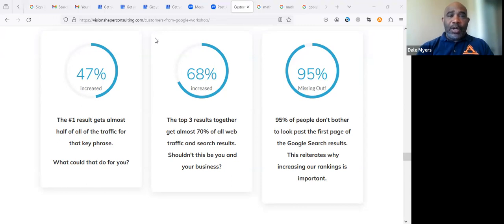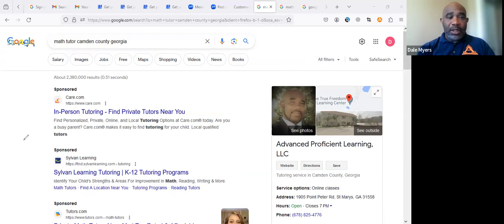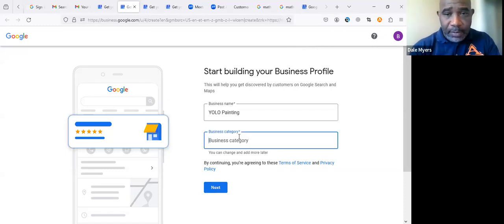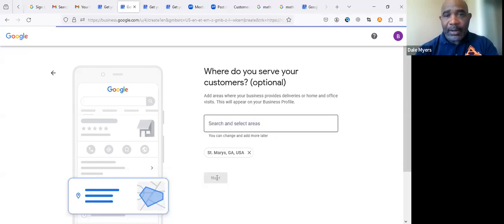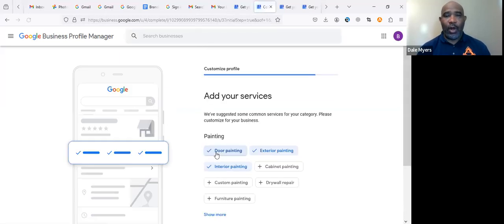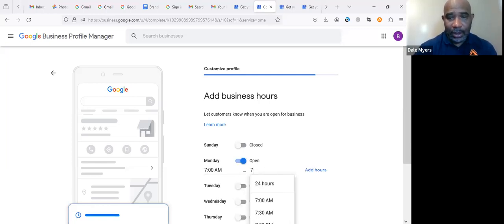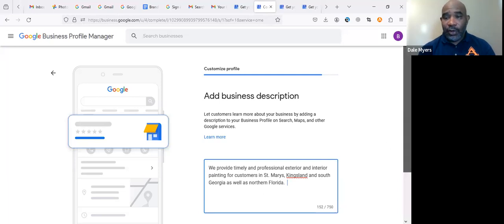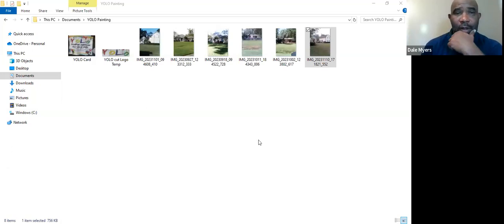Google Business Profile Setup: Step by Step Guide to Get More Customers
When customers search for products and services like yours, we want them to find you.  This video is a Google business profile setup guide with a detailed explanation to help you get more customers for your business.

A google business profile is a free business listing offered by google.  The first step is to setup your google business profile.

In this video by Leading Advanced and Vision Shaper consulting, we provide a detailed guide and explanation and walk with you step by step to setup your google business profile aka google business listing.

Doing so allows you to show up in the google search results, commonly known as the map pack.  We show details of how the top ranked result gets about 45% of the search volume (clicks) when people are searching for products and services like yours.  The top 3 results get about 70% of the search volume.   This is why it's very important to not only setup your google business profile, but also to optimize it for your most important phrases which are your products and services.  In addition, we share that 95% of people don't look beyond the first page of google.  This is why we must not only get our google business profile setup, but we must optimize it along with our website so that we can eventually be found on the first page of google.

Here is the link to get you going with setting up your google business profile.  Follow along in our video while you get yours up and running.